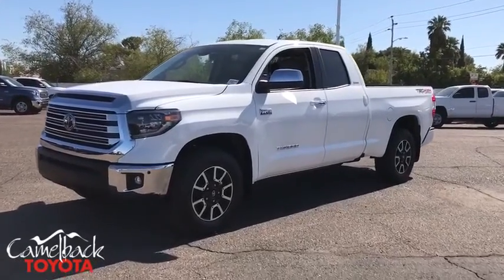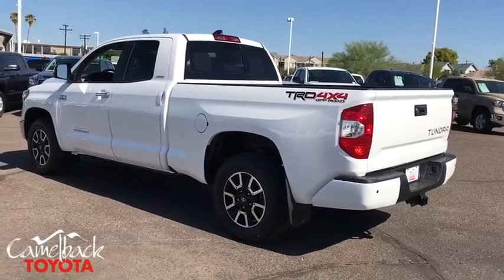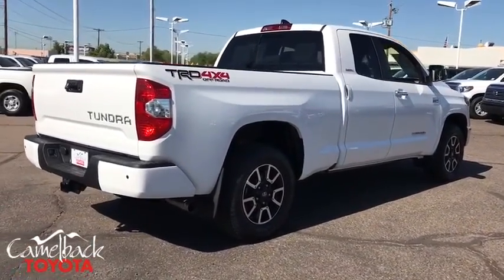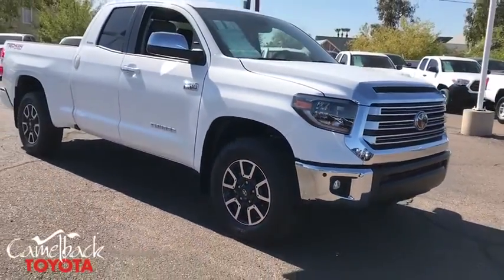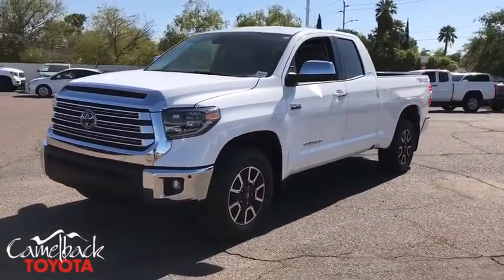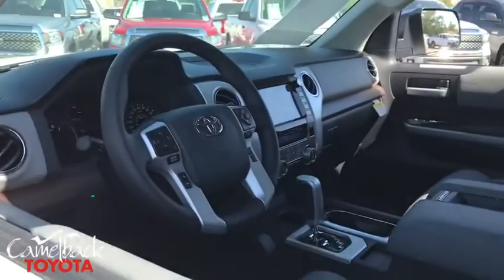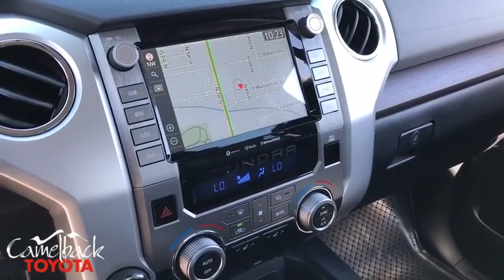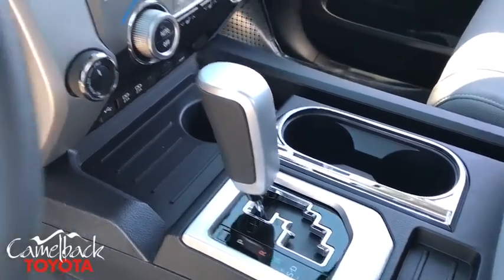2020 Toyota Tundra Phoenix, Peoria, Scottsdale, Glendale, Avondale, AZ 46644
Super White New 2020 Toyota Tundra available in Phoenix, Arizona at Camelback Toyota. Servicing the Peoria, Scottsdale, Glendale, Avondale, AZ area.

Camelback Toyota
1550 E Camelback Rd

2020 Toyota Tundra Limited Super White 4WD, Graphite.brbrbr Excellent Selection of NEW and USED vehicles, Financing Options, Serving the great Phoenix Area.